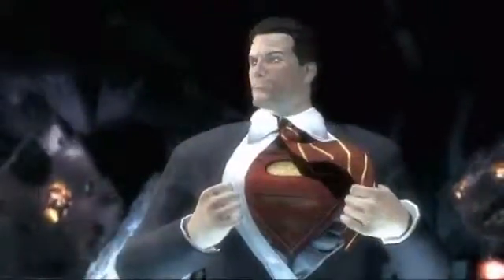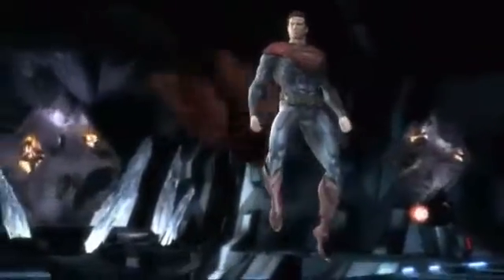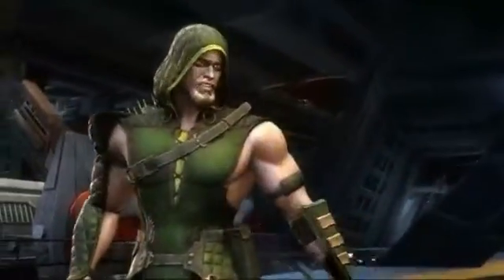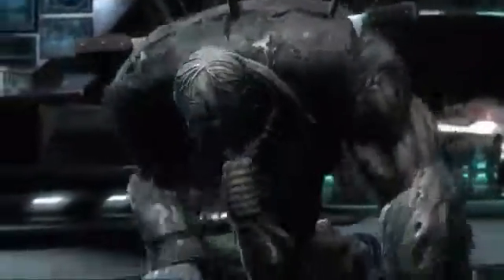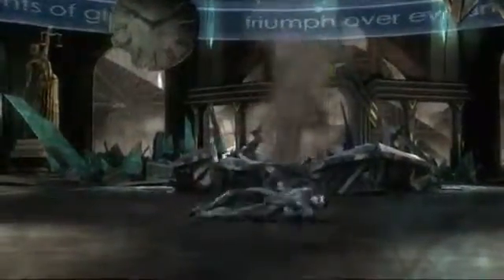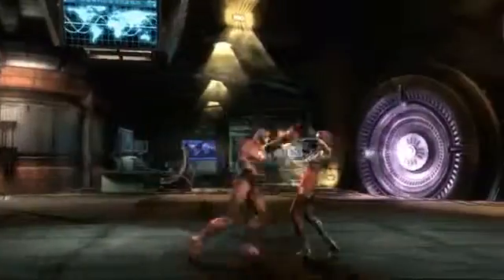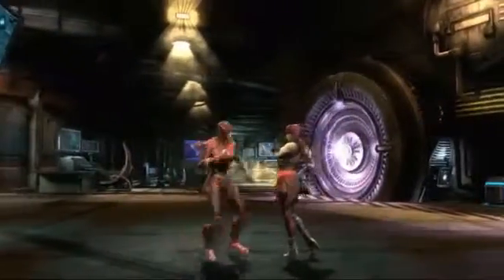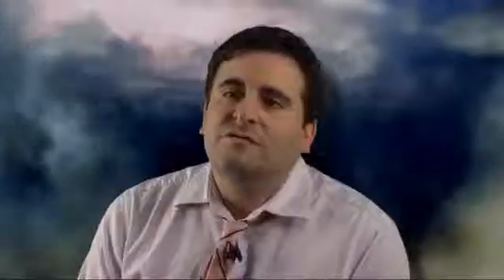Injustice Gods Among Us Behind the Battles Trailer